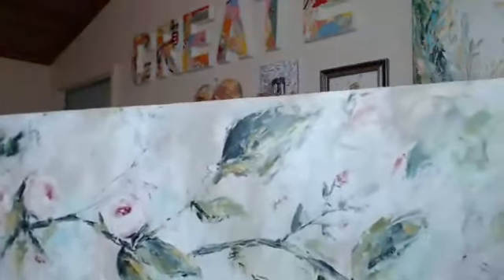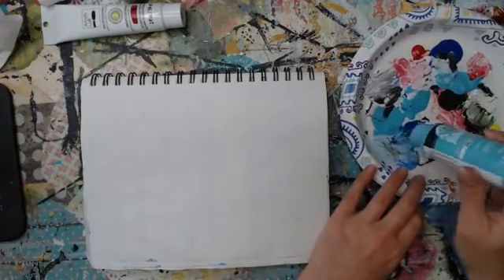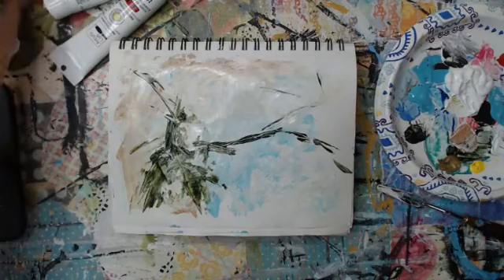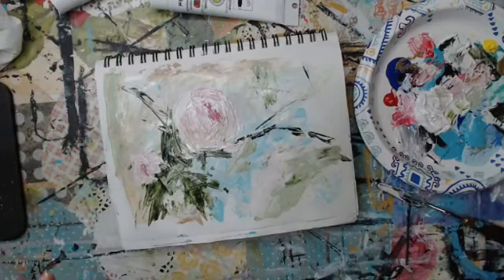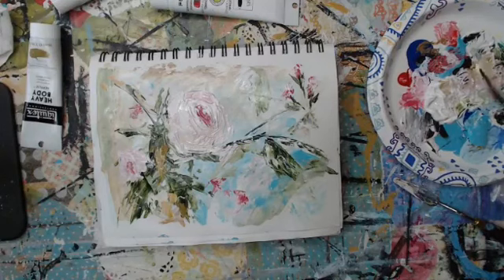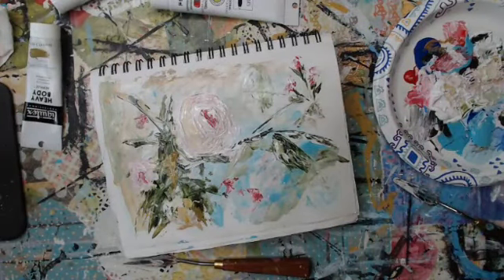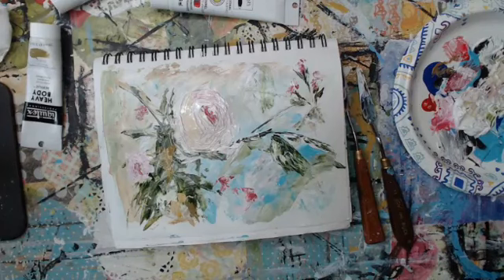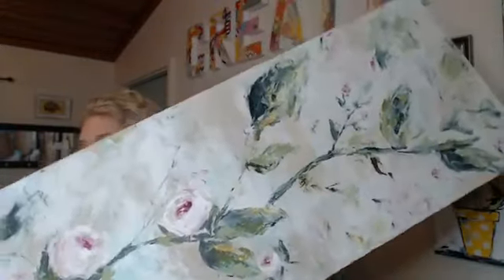Painting Shabby Chic Flowers With A Palette Knife (Video 4 of 4) Painting 4 Flowers In 4 Days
VIDEO DESCRIPTION:
Create shabby chic flowers with a palette knife. Grab your supplies and paint with me. List of materials and colors below.

PRODUCTS USED IN THIS VIDEO:
9x12 Canvas
Paint Brush Set
Acrylic Craft Paint
Palette Knife Set